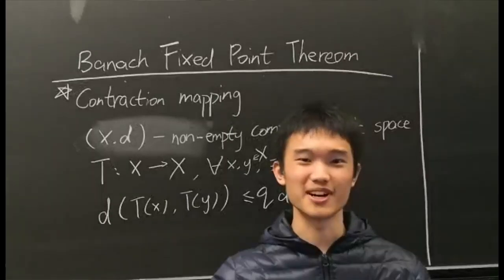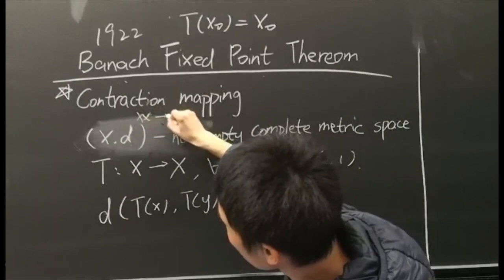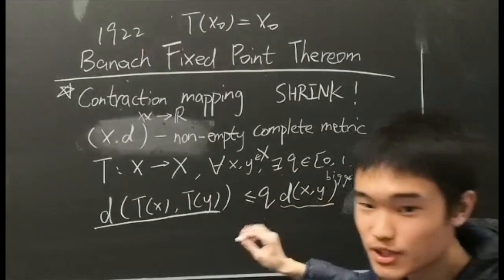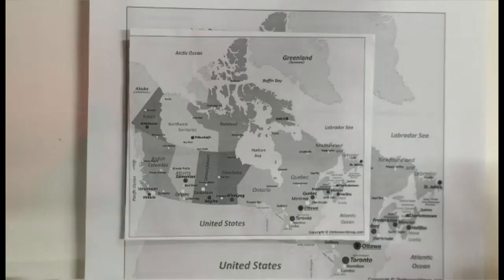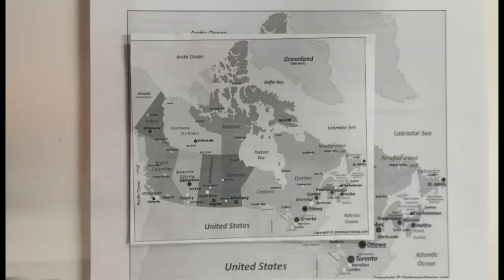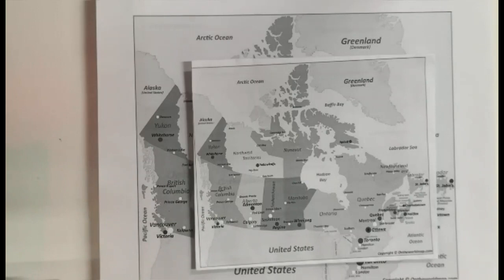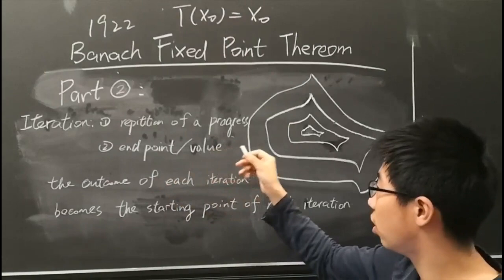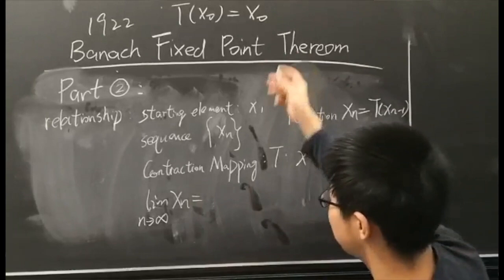Banach Fixed Point Theorem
Oral Presentation - Group 36